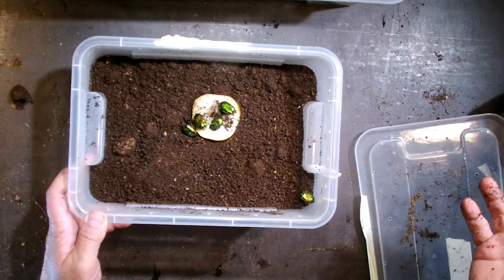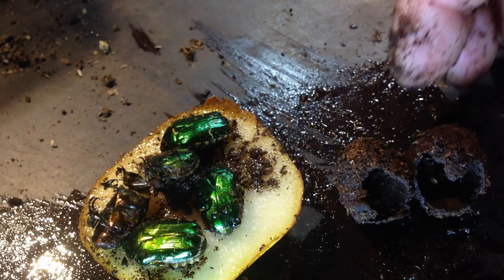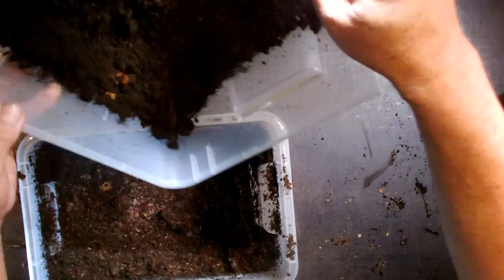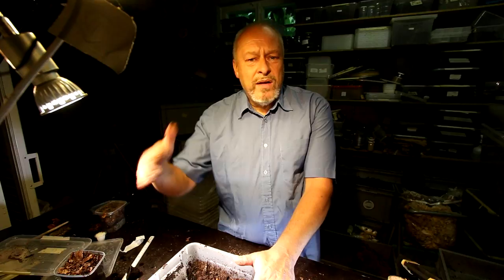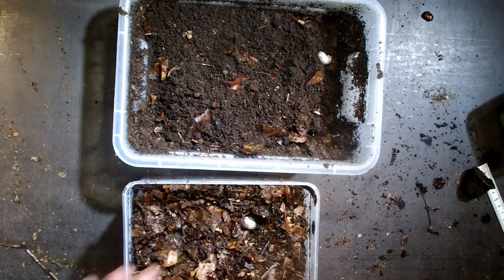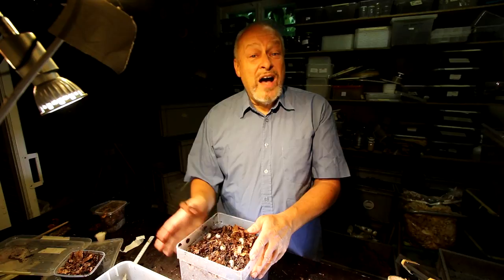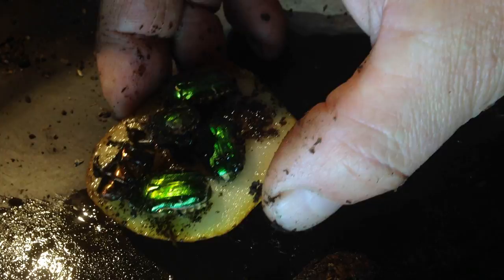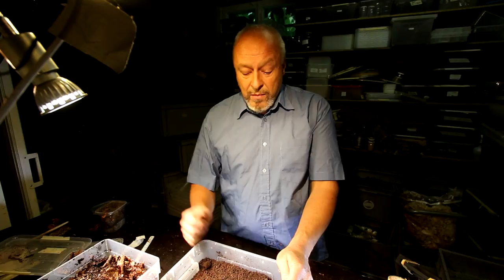Cetonia aurata - The "standard" european flower beetle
It is so easy to breed Cetonia aurata, the classic Rosechafer-  yet it is actually forbidden to keep the beetles, because it is a protected species in a lot of european countries. But before you kill hundreds of  them - legally - by removing or shredding your compost pile, let's see how they look like and how they live.